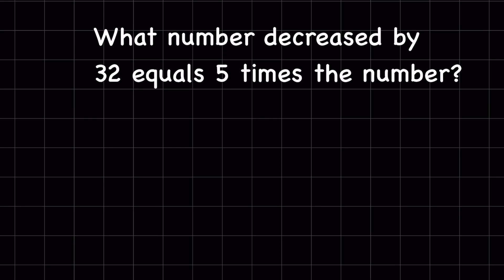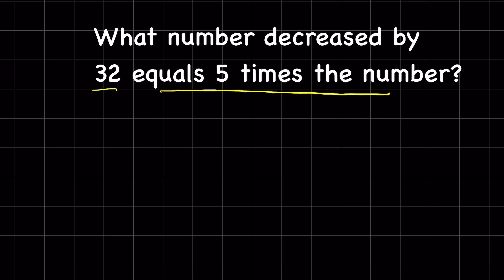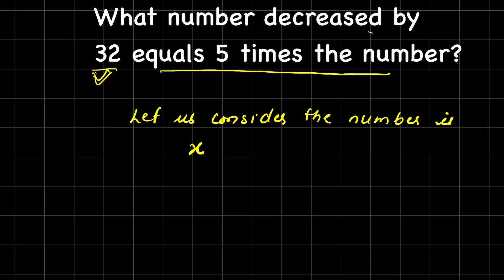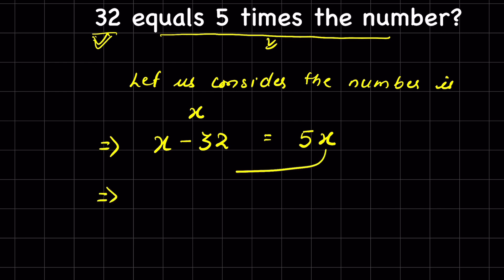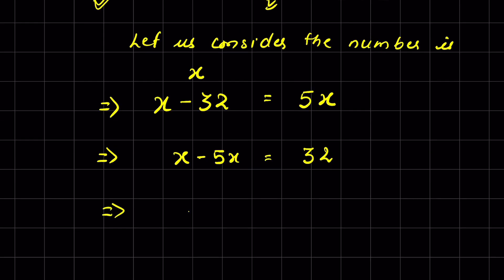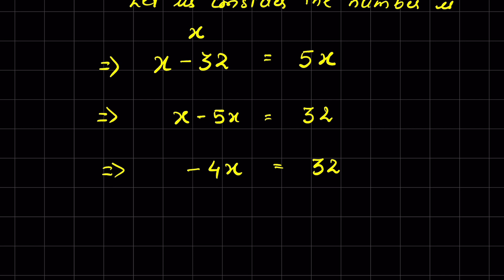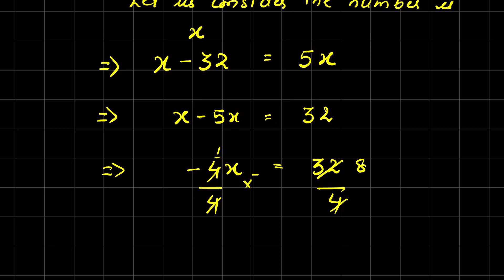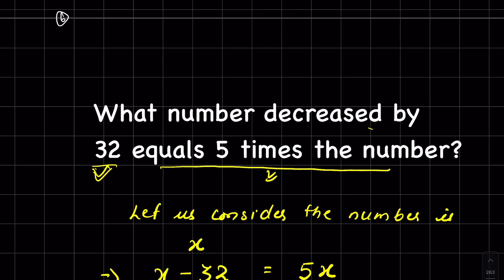Algebra World problem